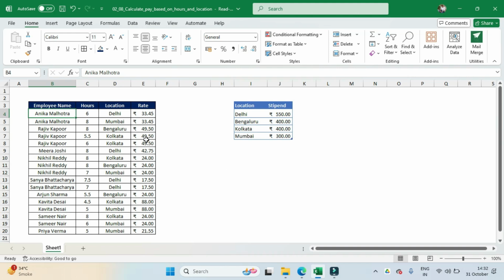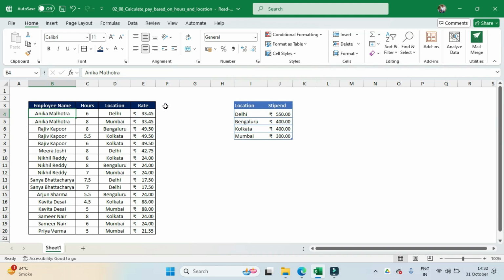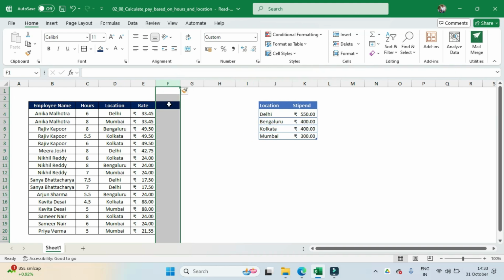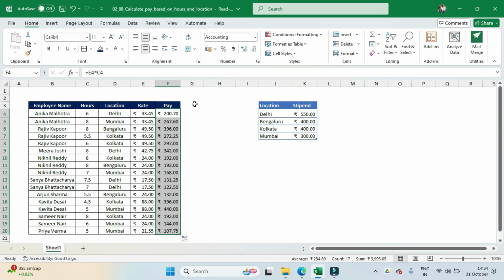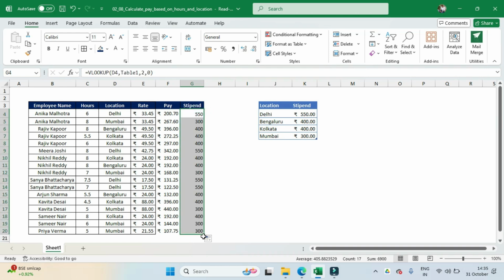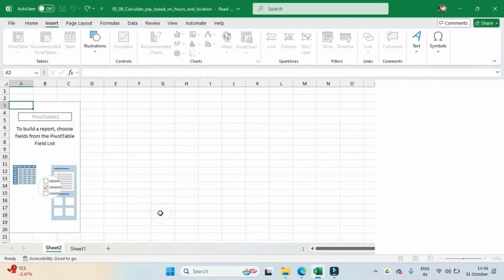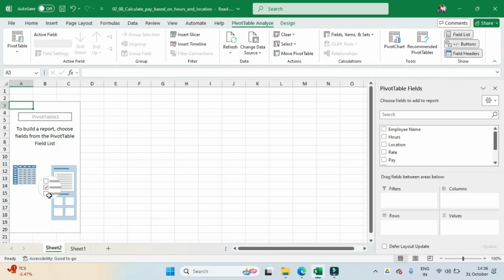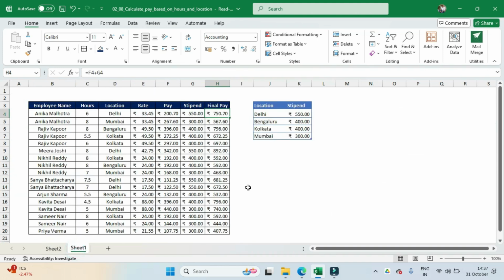Excel Weekly Challenge #18 - Find total pay with stipend and Pivot to get Final data